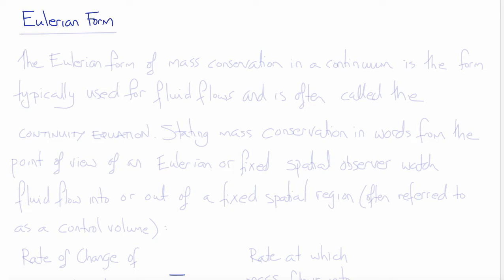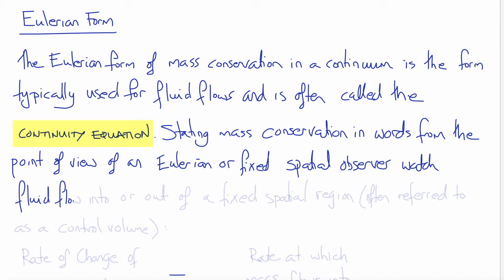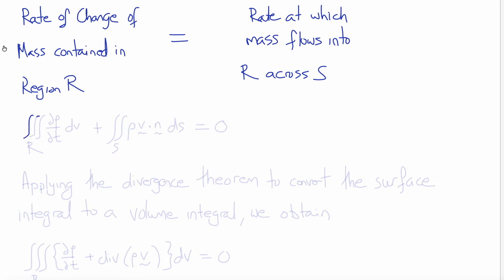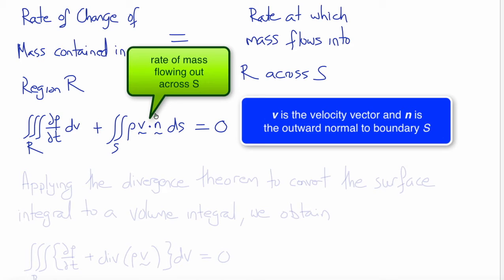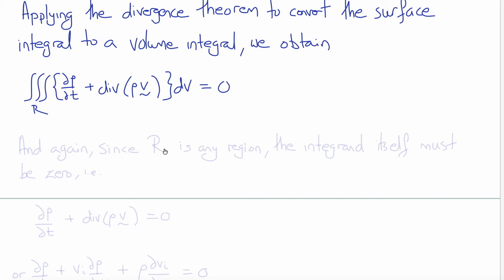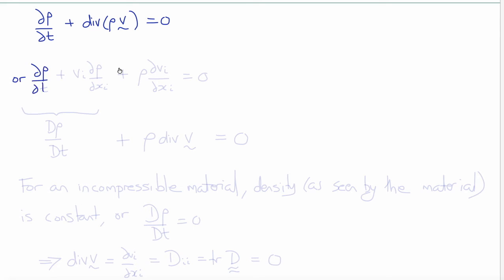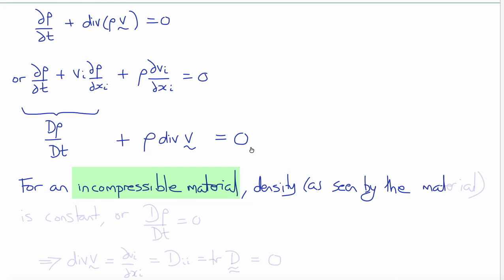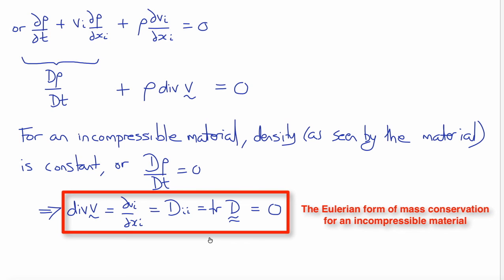03a2 Conservation of Mass Eulerian